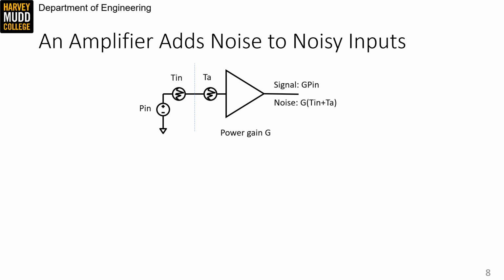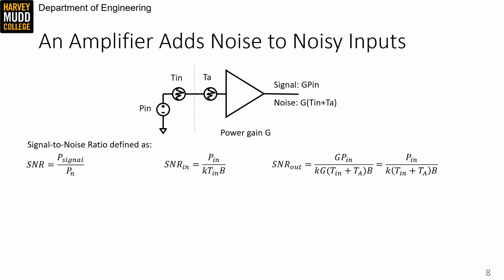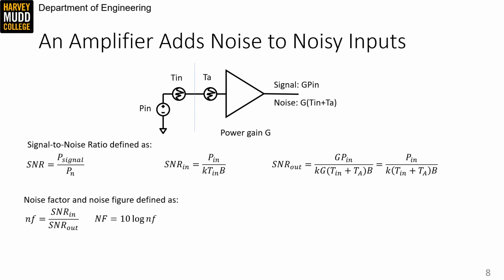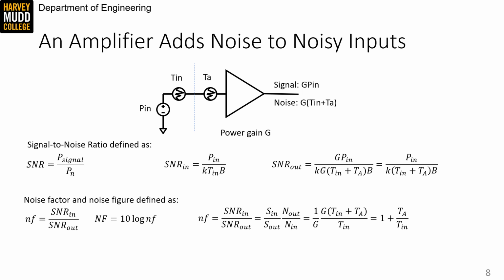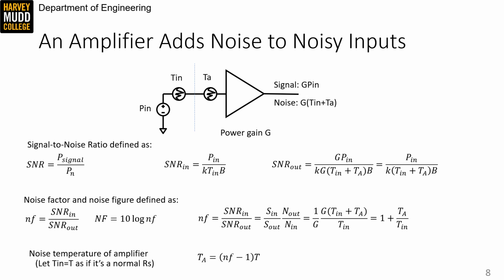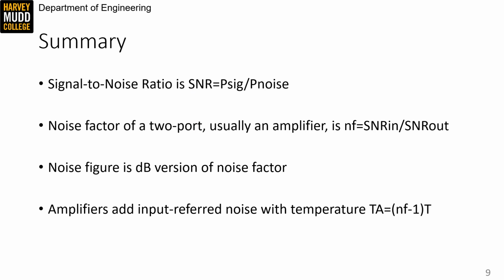HMC E157 Lec 22 V02 Signal-to-Noise Ratio, Noise Figure and Noise Temperature of Amplifiers